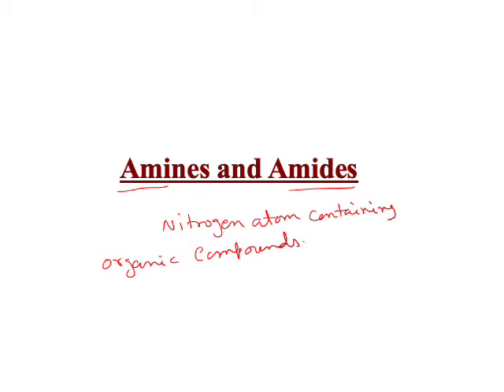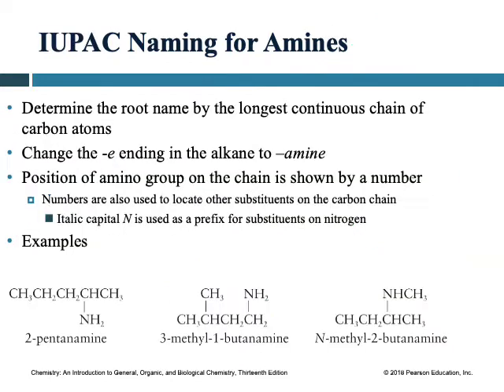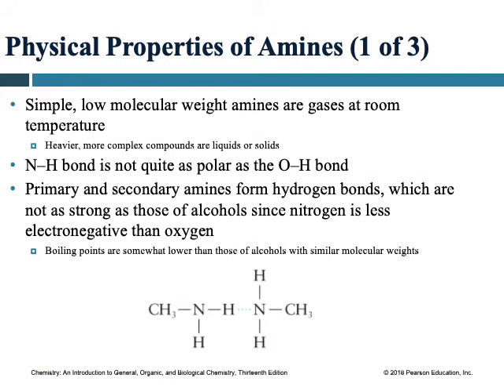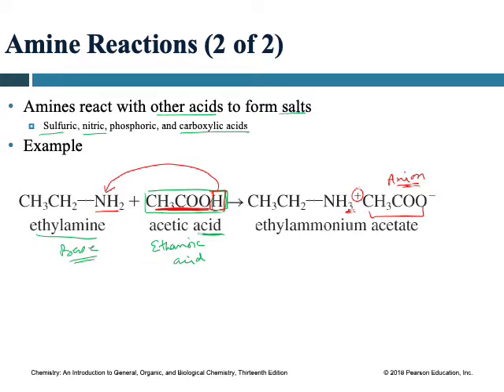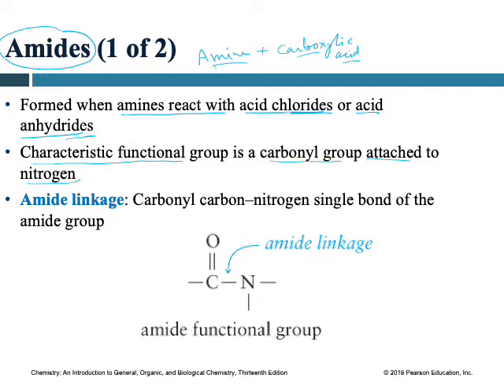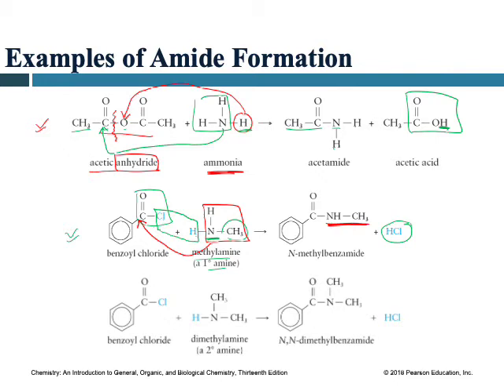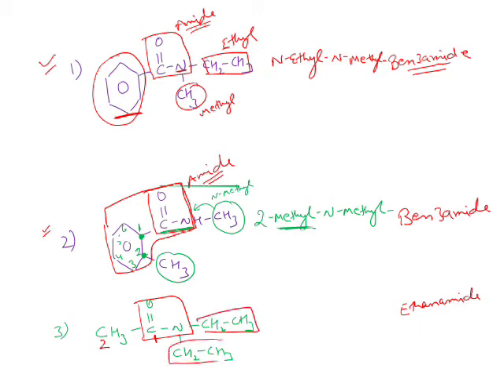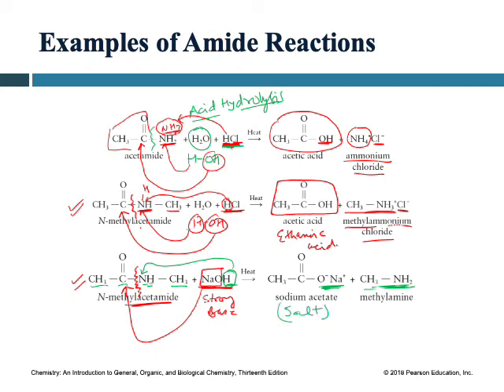Amine and Amide